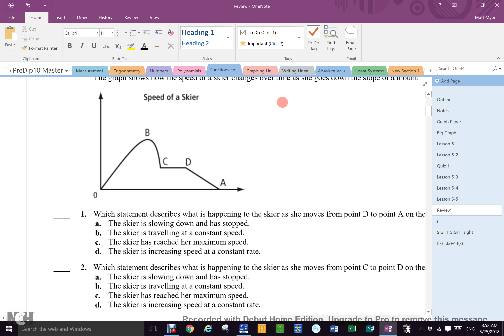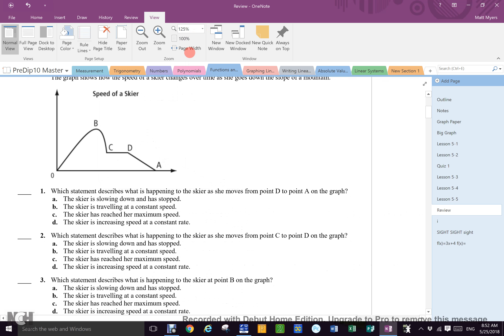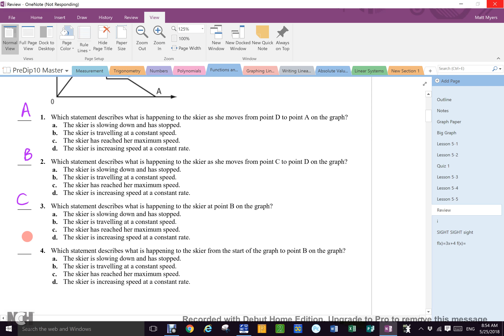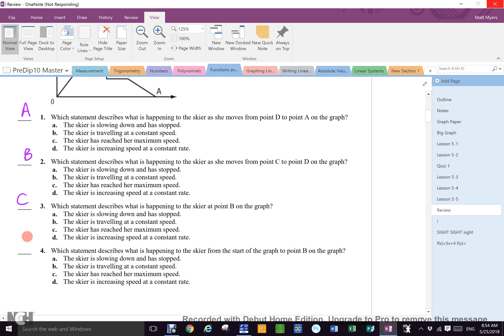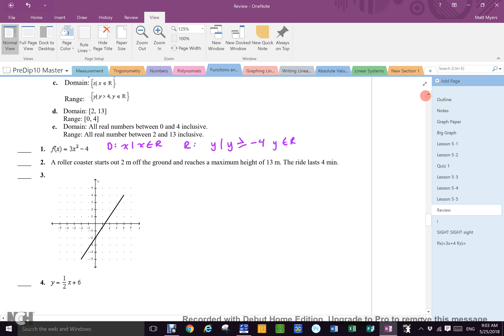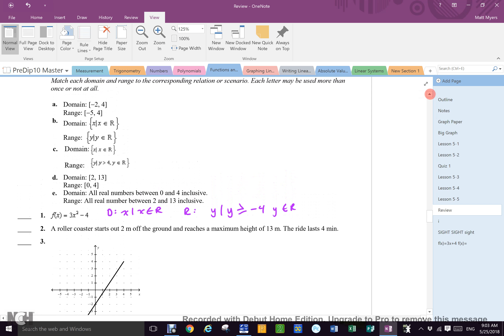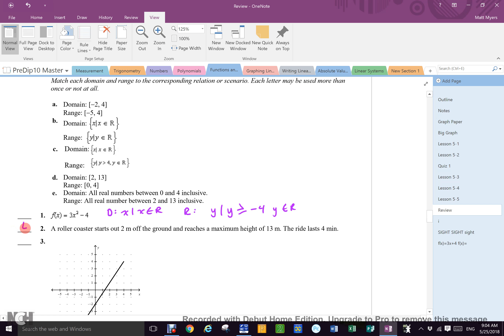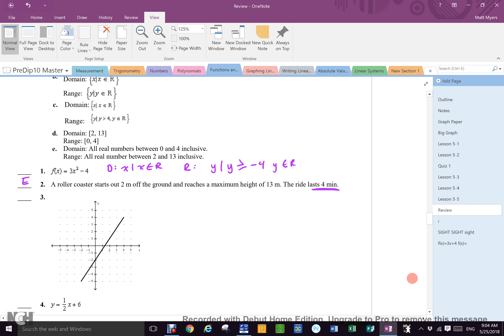May 25 Block B Unit 5 Review